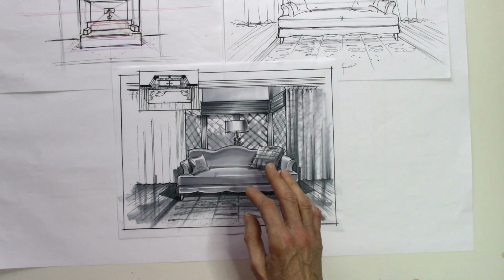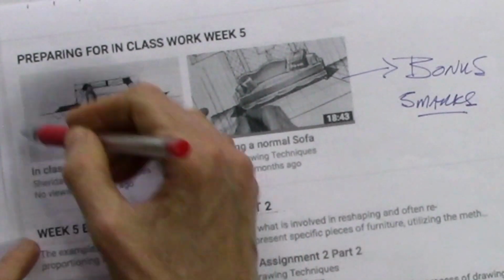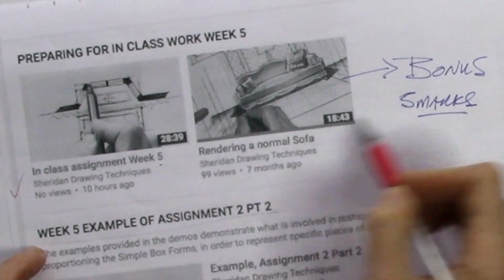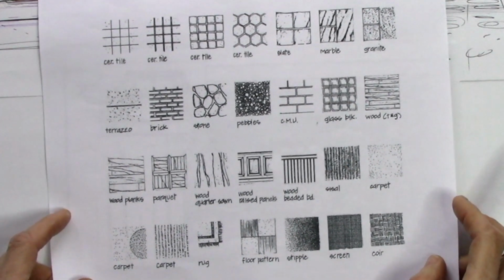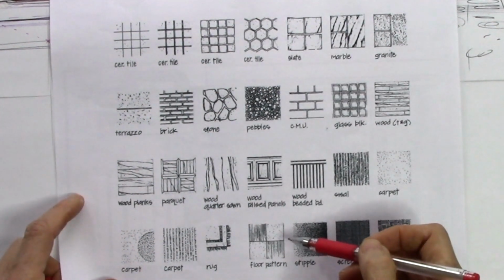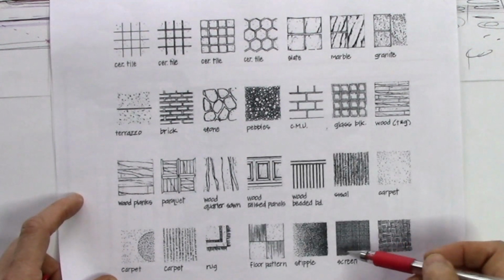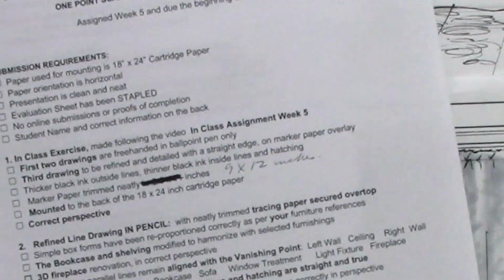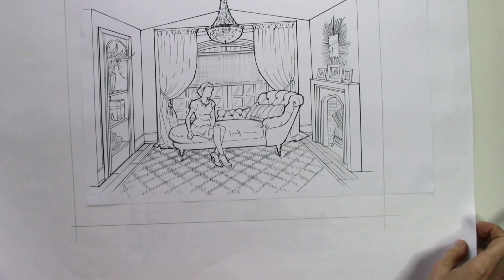Assignment 2 Pt 2 DETAILED INSTRUCTIONS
Make the renovations to the right wall in order accommodate  your client's new, three dimensional fireplace.
Pencil lines need to be dark enough so that I can see the complete Detailed Perspective Penciled Line Drawing.